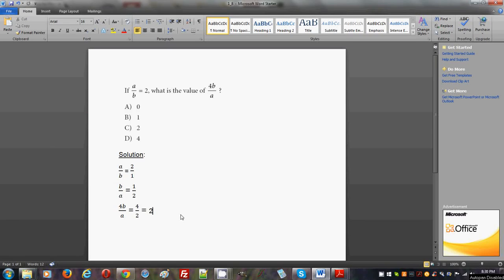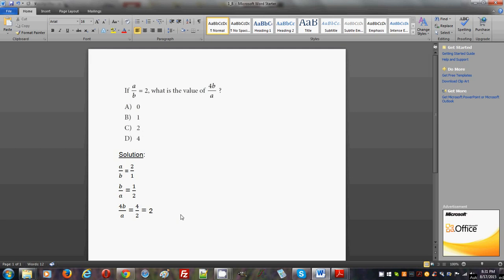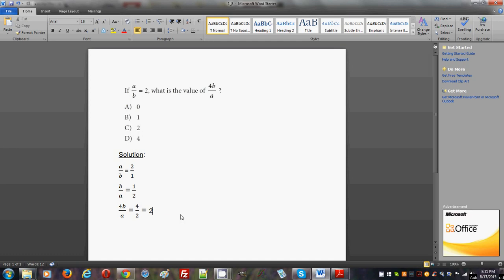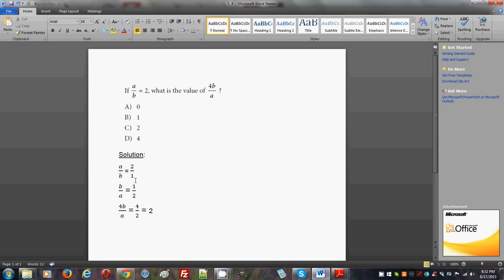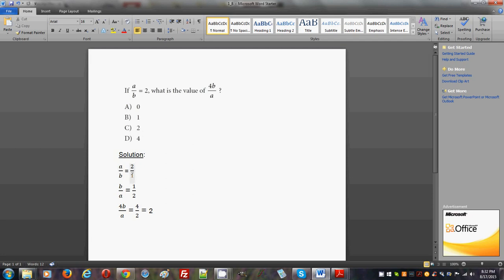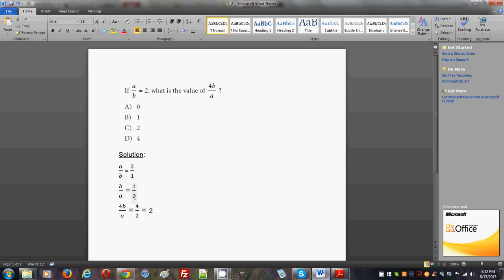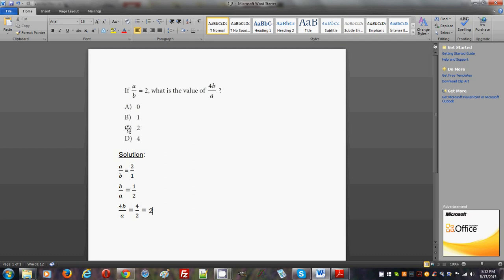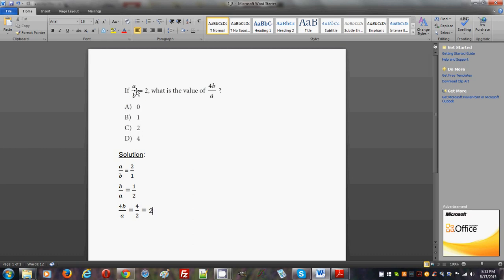SAT Practice Test 1, section 3, Problem # 8 ! ! !